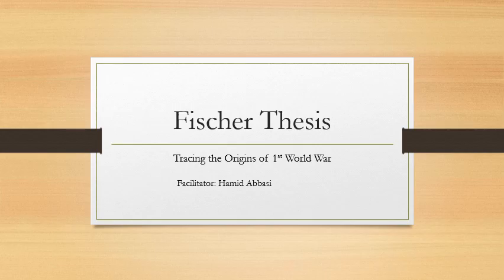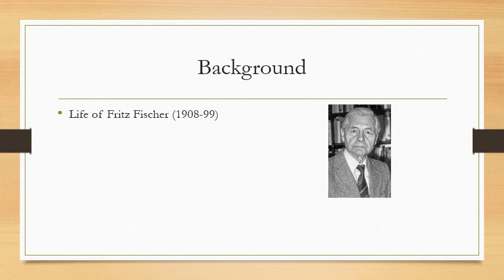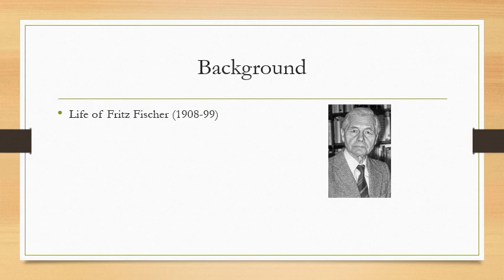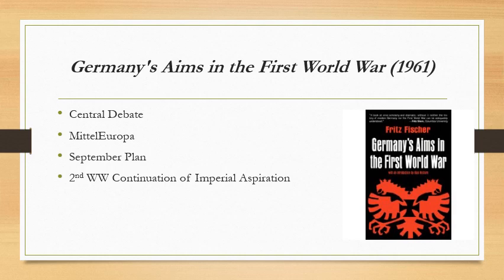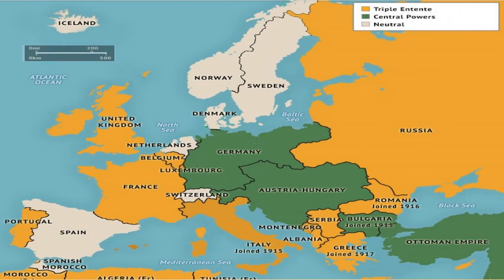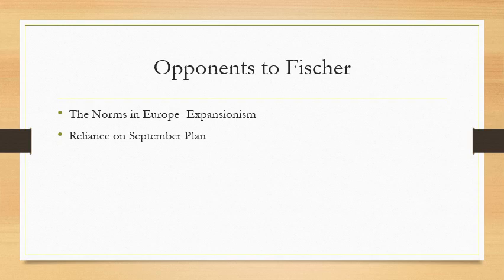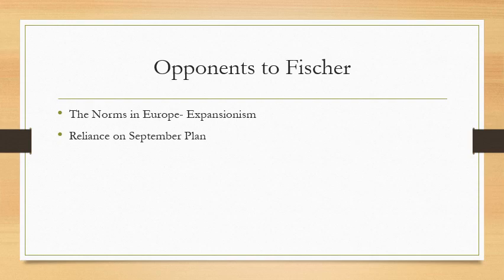Fischer Thesis-Origins of First World War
Fischer Thesis-Origins of First World War for Cambridge A Level World History 9489 Course